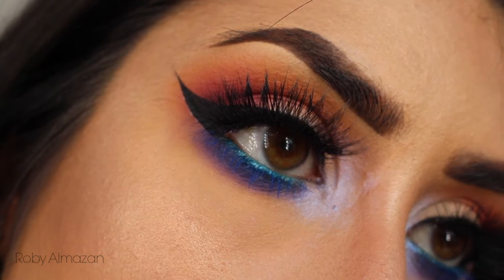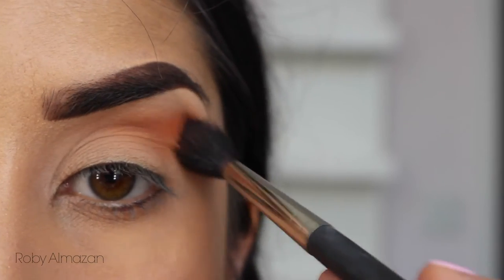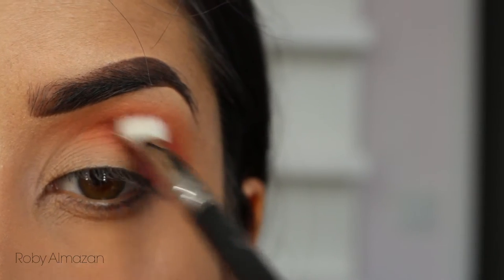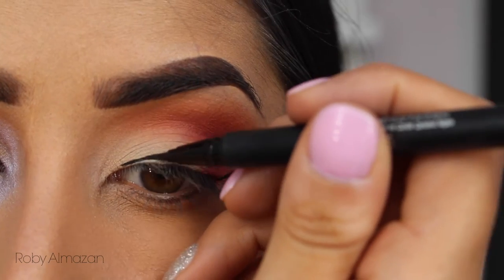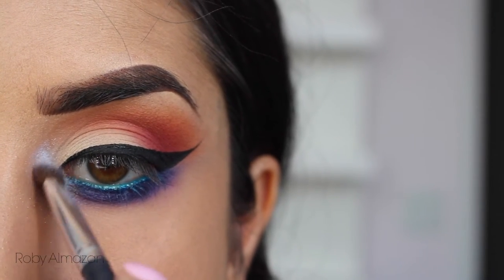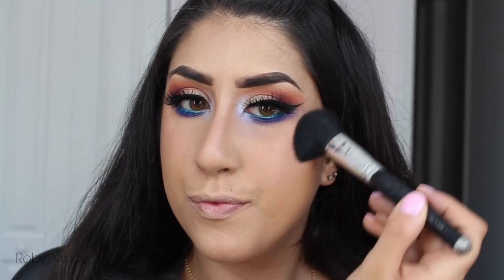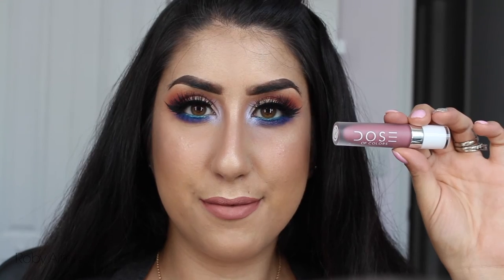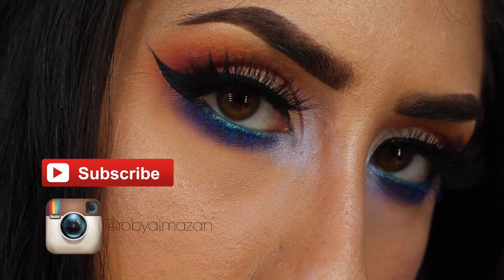Pop of Color Makeup Tutorial | ROBY ALMAZAN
Hey Guys! This is probably one of my all time favorite makeup looks.

Products used:

FACE:

♥ Tarte Amazonian Clay in Medium Honey

♥ Nars Radient Creamy Concealer in Custard

EYES:

♥ Anastasia Beverly Hills Dipbrow in Chocolate and set with ABH brow gel in Espresso

♥Mac Cosmetics Paint Pot in Painterly

♥ Kat Von D Mi Vida Loca Palette Eyeshadows Analouge, Destroyer, Anthem and Moulder

♥ Nyx Eye Pencil in Peacock

♥ Vegas Ney Eylure Grand Glamour Lashes